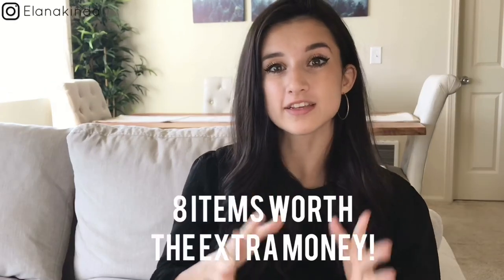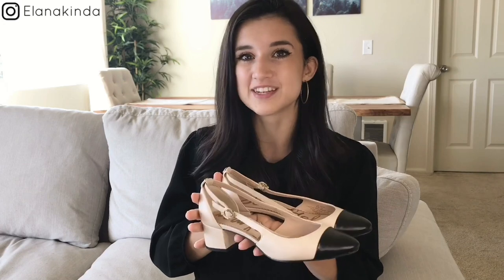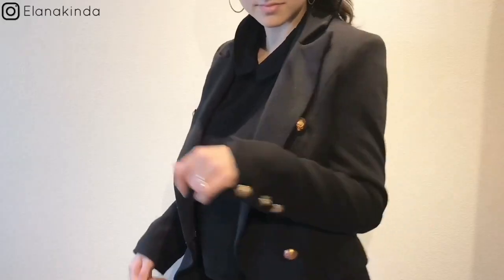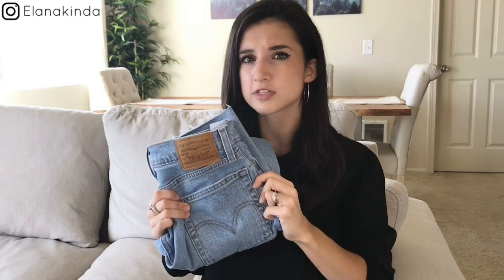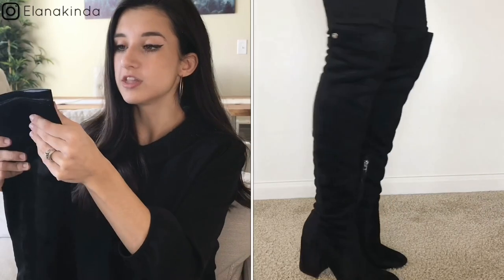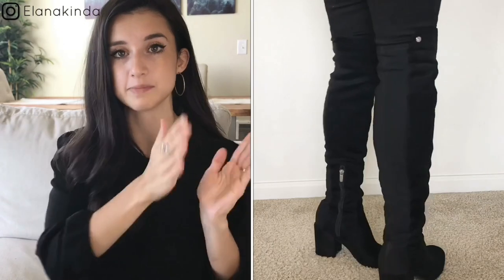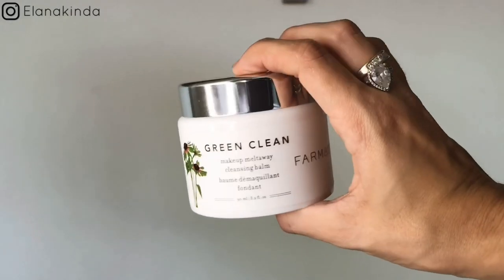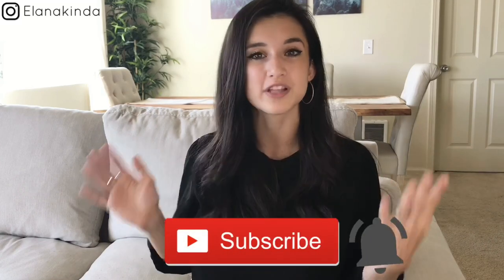RECENT BEST STYLE & BEAUTY PURCHASES! / Wardrobe Essentials WORTH the Investment!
8 Items that are worth the splurge! // Wardrobe essentials worth the extra money! / wardrobe basics / wardrobe essentials 2020

Hey guys! I hope all is well. Today’s video is about me going through 6 wardrobe essentials that I personally feel were worth the extra money and two beauty products that were worth the splurge as well! Hopefully this will give you some insight on what’s worth spending extra money on!

Products shown in this video:

Sam Edelman Captoe shoes

Lioness blazer

Levis Wedgie Jeans

Abercrombie Drapey Trench

Madewell jeans

Marc Fisher OTK boots similar
My exact ones sold out ( I’m sure they’ll come back in stock for fall) but these are marked down to $50!!!

Oribe hair and body oil

Farmacy green clean makeup remover

SKINCARE FAVORITES VIDEO!

Let me know if you want me to continue this serious on fashion or beauty items that are worth the splurge! And wardrobe essentials that are worth the investment.